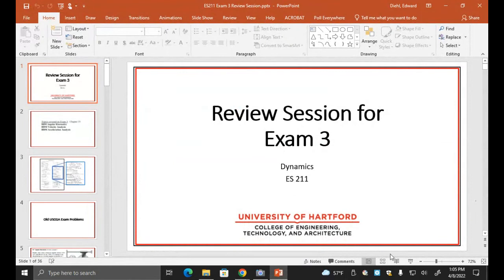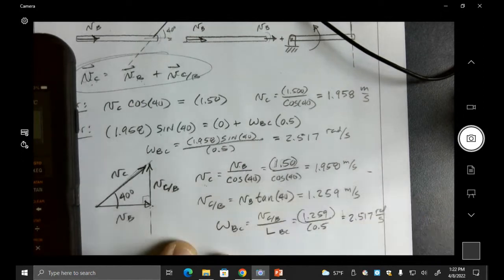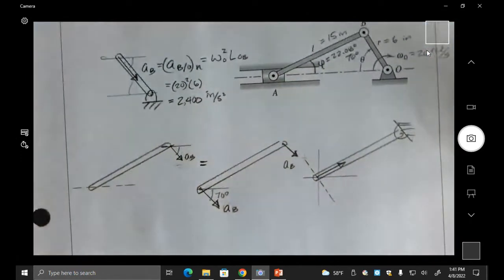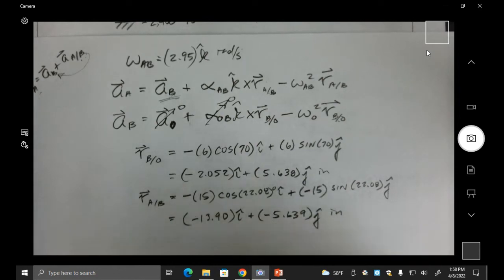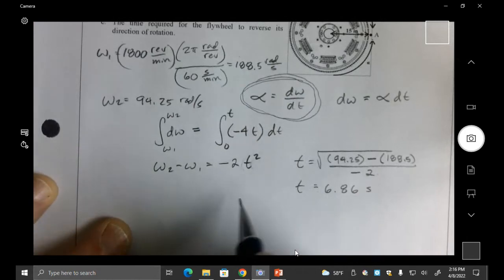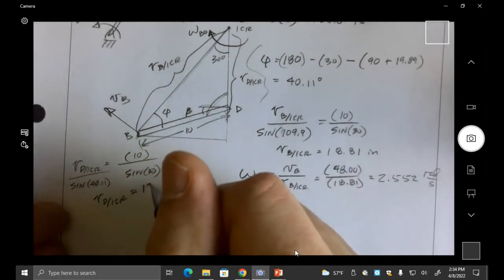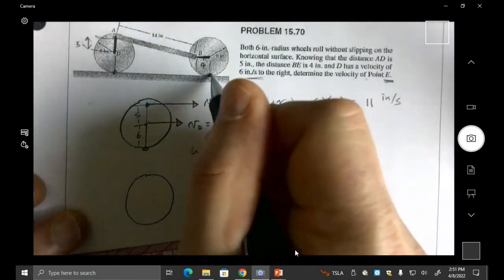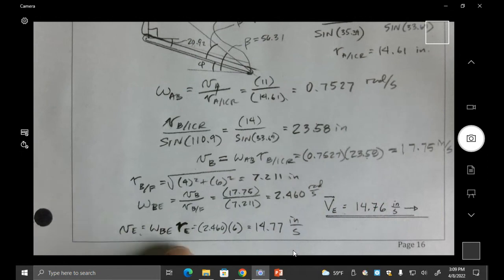S22 ES211 Exam 3 Review Session